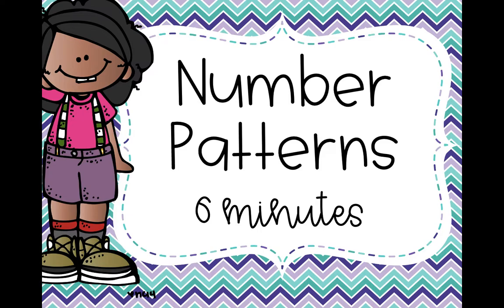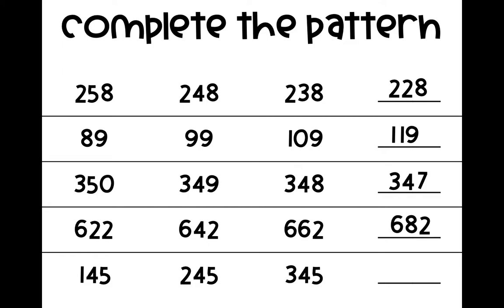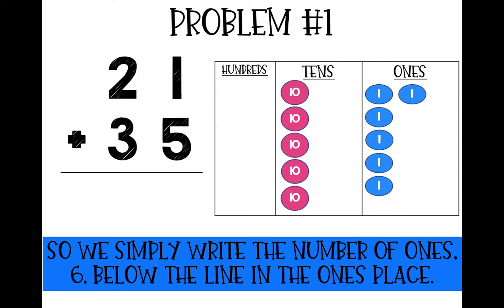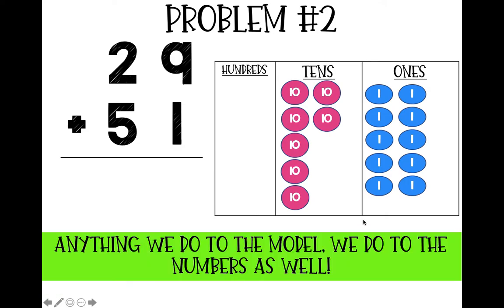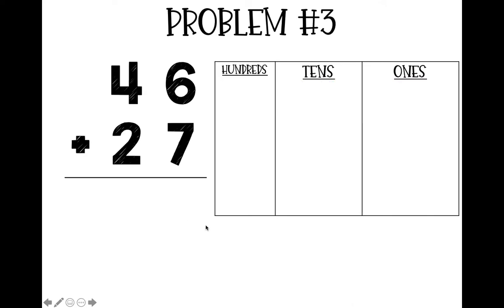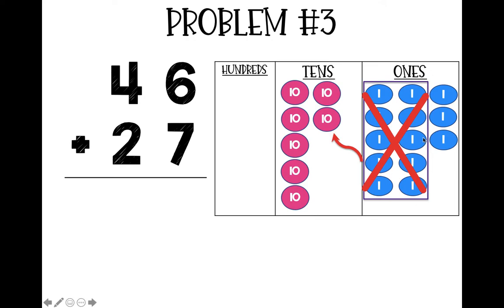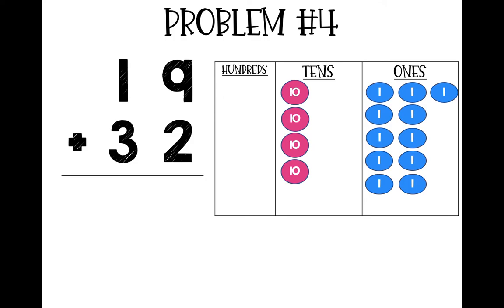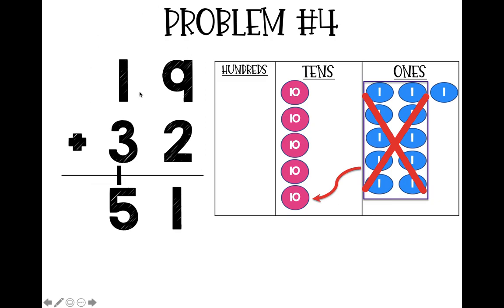Tuesday, Oct. 20 Math Video - Module 4 Lesson 8